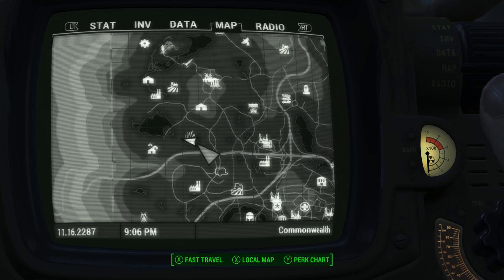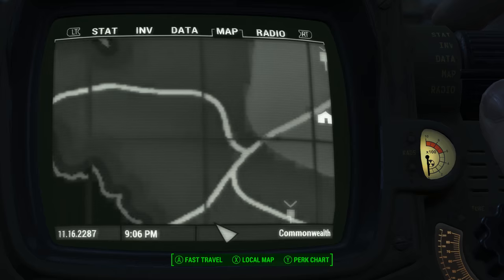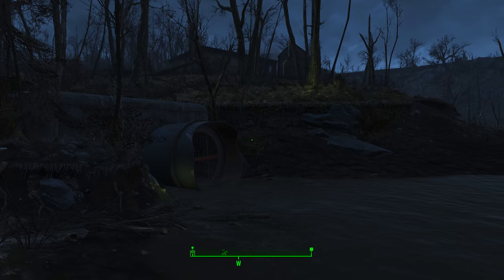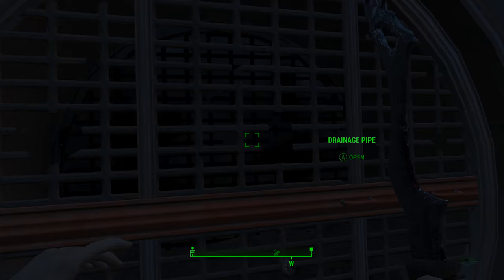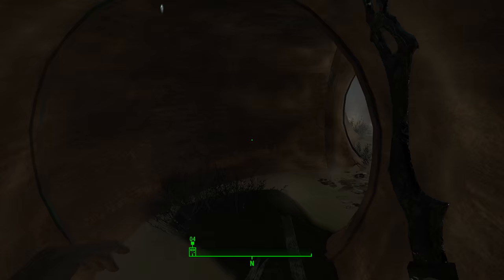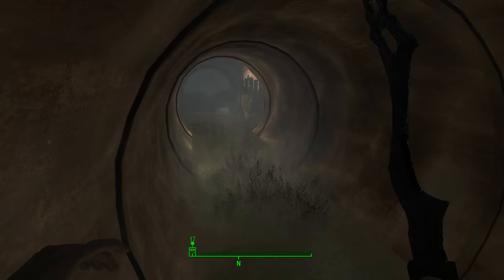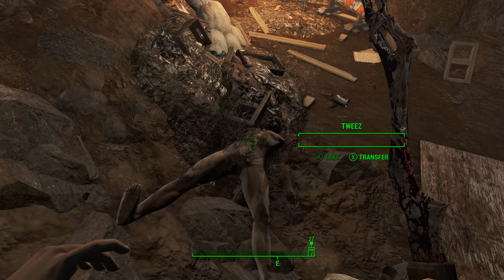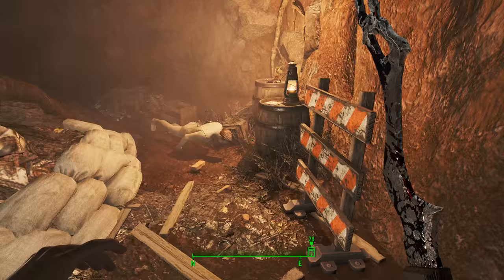Fallout 4 - Tales of a Junktown Jerky Vendor - Walden Pond - 4K Ultra HD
Head out to Walden Pond to track down this Tales of a Junktown Jerky Vendor magazine. This Fallout 4 magazine gains you better prices when buying from a vendor.  See below for links to the rest...